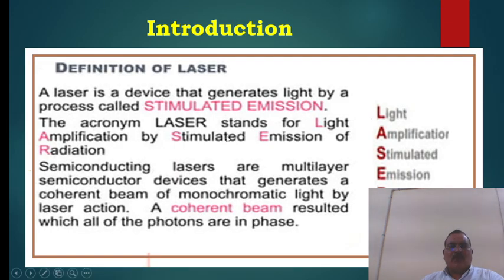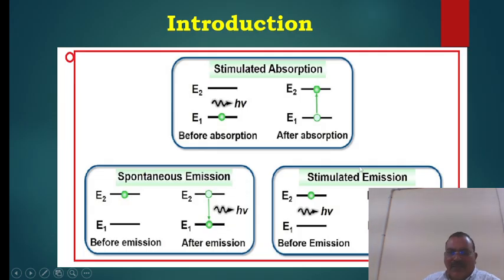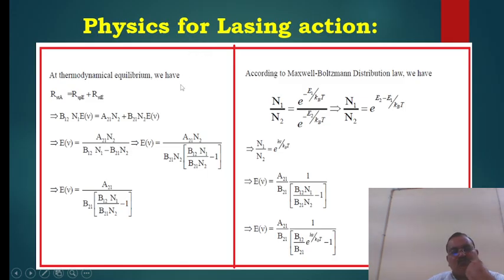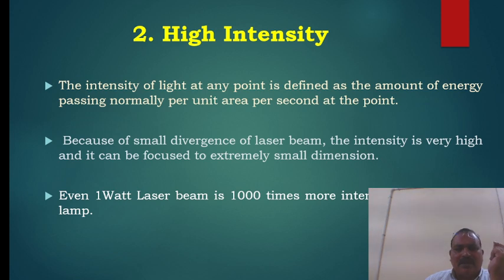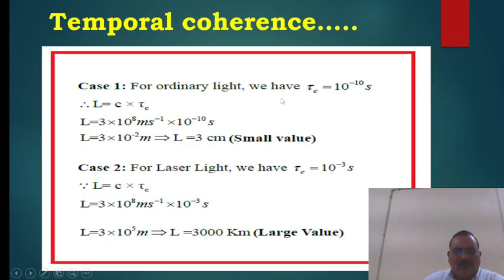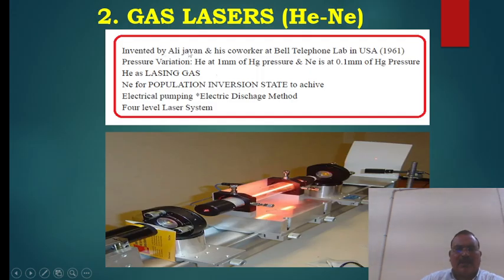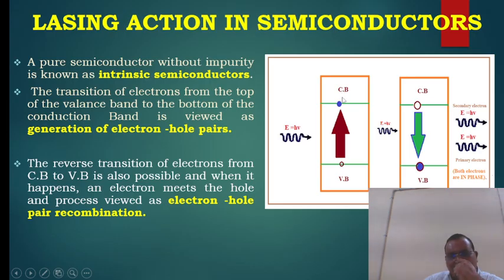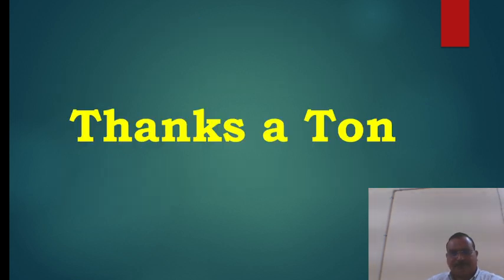Physics Behind the LASER -1